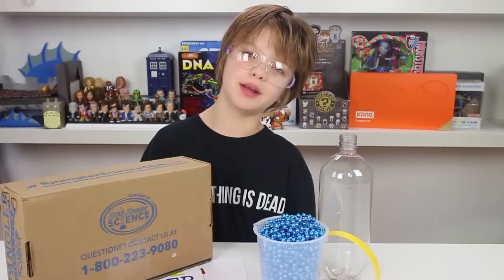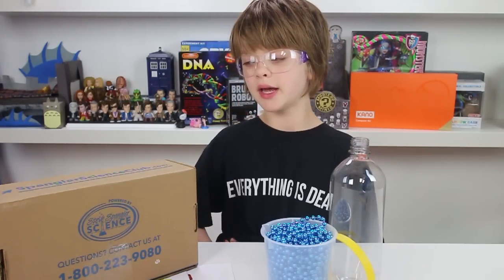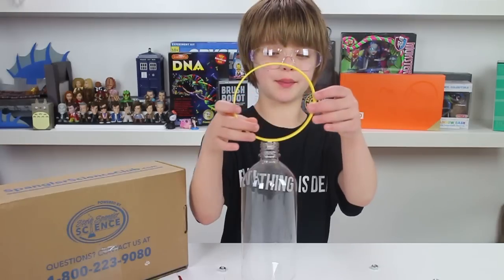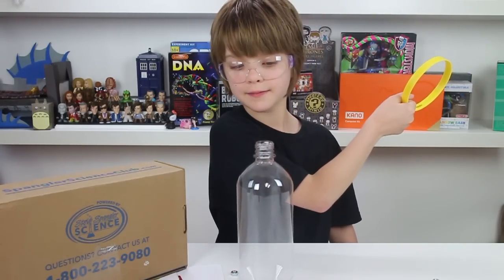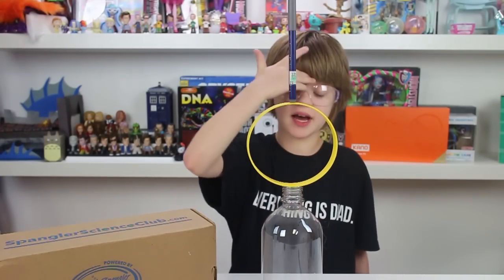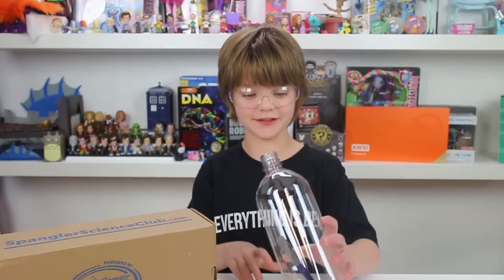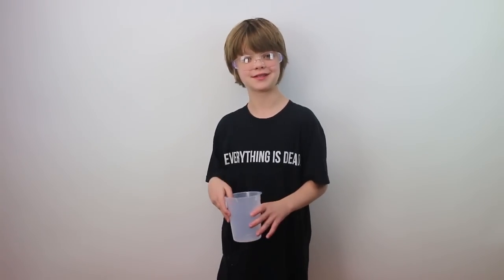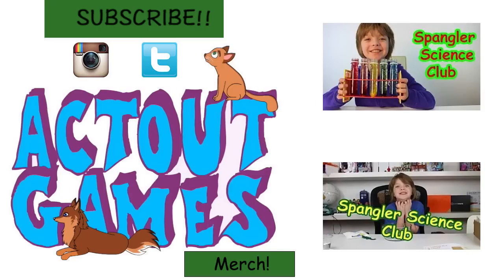Spangler Science Club Inertia - Day 707 | ActOutGames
Spangler Science Club Inertia
Another amazing monthly kit from the Spangler Science Club.  This one has Presley's favorite science demo in it.  Join the club here:

Send us a package and be on the mail vlog:

Actoutgames
6834 South University Blvd. #127